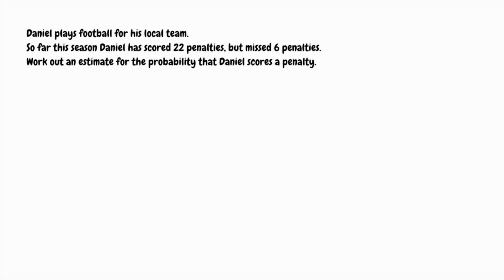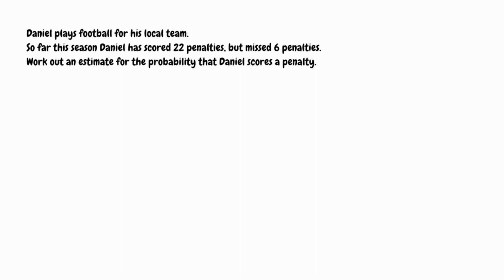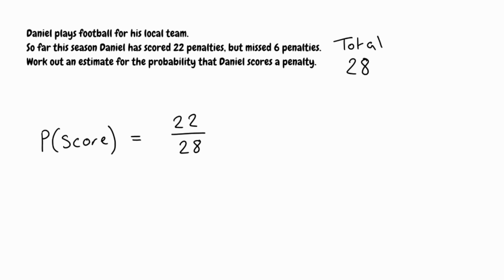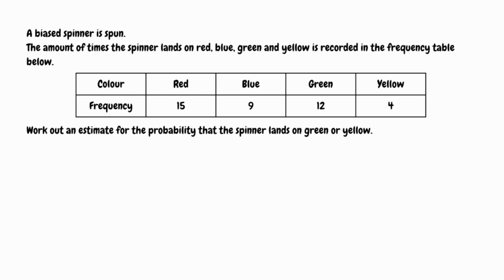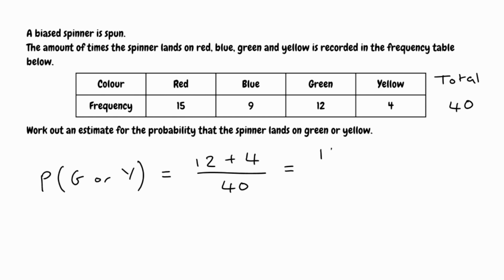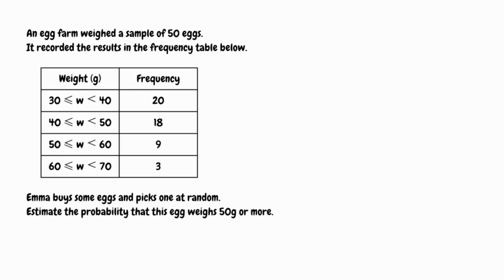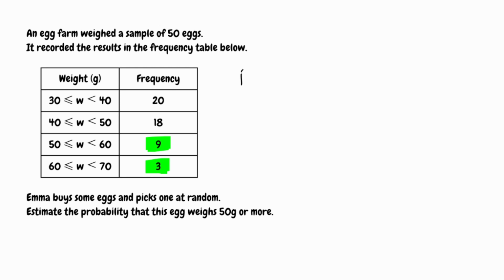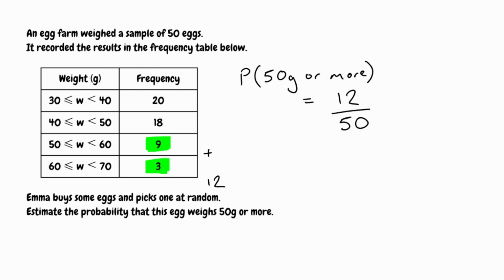Relative Frequency // Calculating Relative Frequency from Given Data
In this video we take a look at how to go about calculating relative frequency from given data.

⬇️ TIMESTAMPS ⬇️
0:00 Introduction
0:34 Worked Example 1
2:08 Worked Example 2
4:12 Worked Example 3